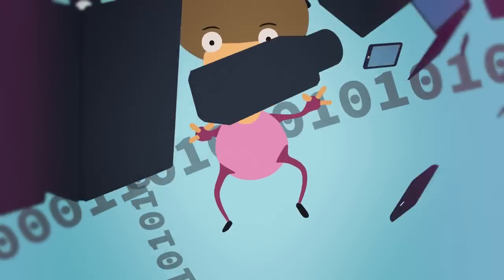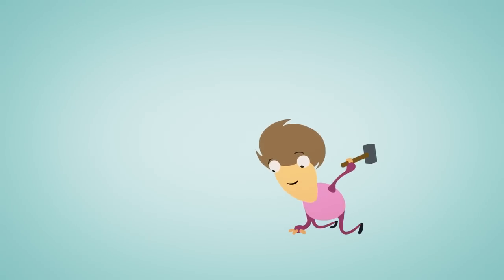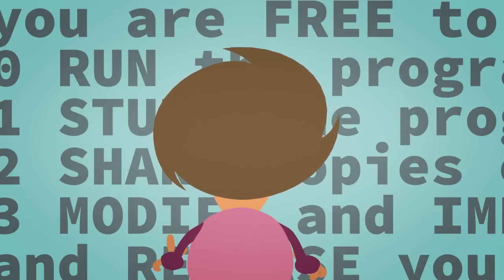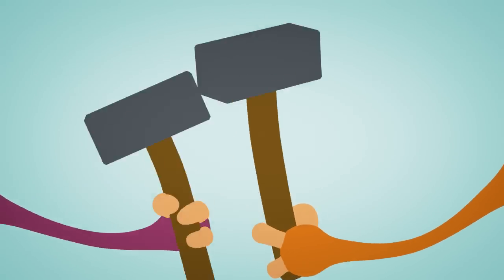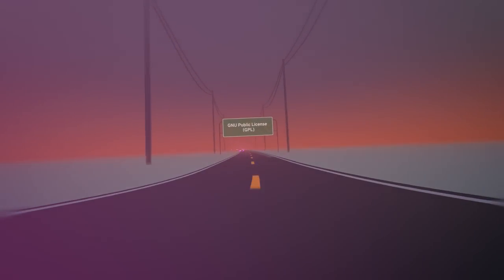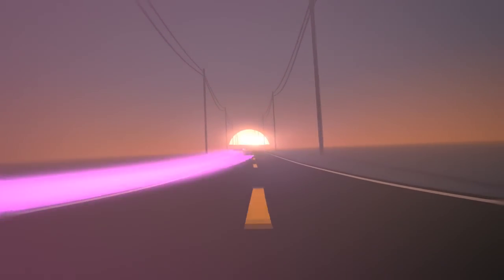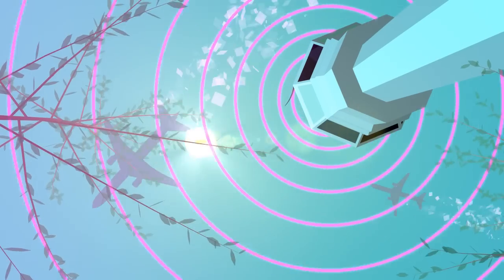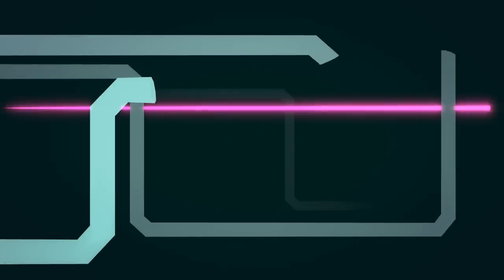Why is Free Software important? (FSF's 30 years video)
Most people interact with free software every day, but many of those people don't know what free software is or why they should go out of their way to use it. The Free Software Foundation (FSF) is a nonprofit with a worldwide mission to promote computer user freedom and to defend the rights of all free software users.